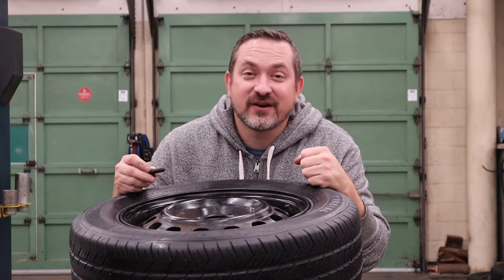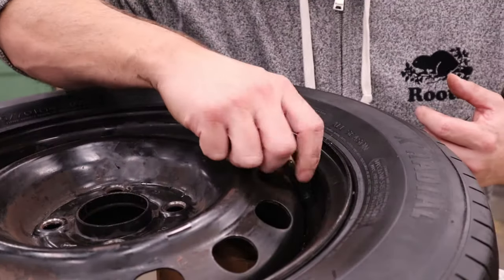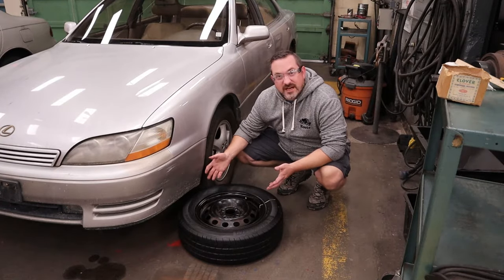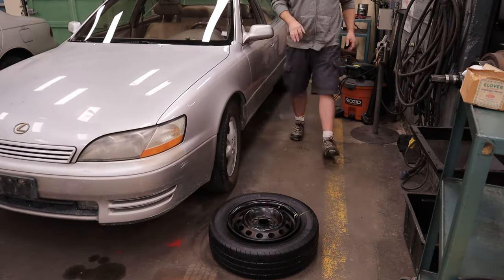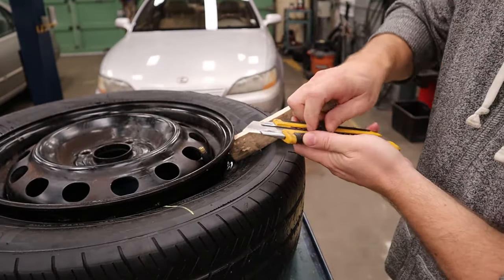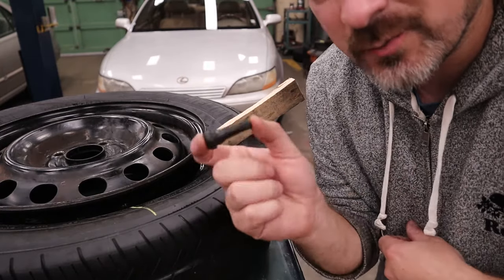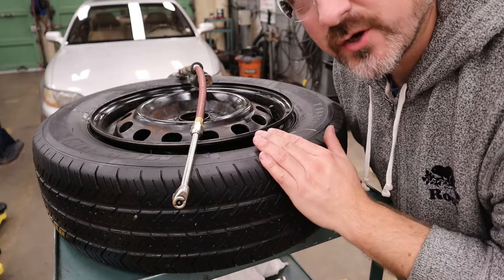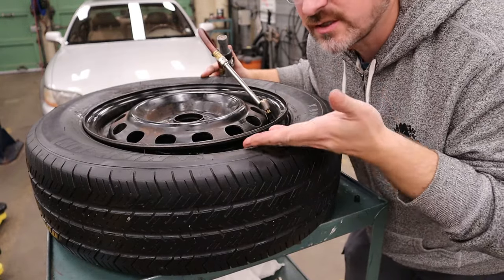How to replace a wheel valve stem or tpms sensor without a tire changer or wheel balancer ! Sweet!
This video is how to replace a valve stem or tpms sensor without using a tire changer or wheel balancer.  Most people do not have this equipment but still wanna fix their tires themselves so they can save money.  I will show you a cool trick to break the tire bead and another trick to prevent having to balance the wheel after this repair.  Tips like these are gold to the at home diyer out there!

This is the seventh video in a new series of videos coming out so you can be an expert on everything tires!  Quit kicking tires and get to know more about them bruh!

There is no paid sponsorship from recommending these products, just the ones I use in my shop on a daily basis.  What me to review or try out your product?  Let me know.

This is another episode of a brand new series on how to become a GEARHEAD!  If you have ever wondered how people know so much about cars and are absolutely crazy about anything with a motor, then this is a great series for you.  This is geared towards people that have no knowledge of cars but want to learn; however, the content in my videos does try to make solid connections between theory and practical applications so even seasoned gearheads will find the info useful.

If you enjoyed the video and/or learned some cool tech tips, I would appreciate a like and a subscribe so I can be inspired to create more videos and continue to make better content for you guys!

Thanks to Teknoaxe for his royality free music for our intro/outro music. Please check out all of Teknoaxe's sweet music tracks!